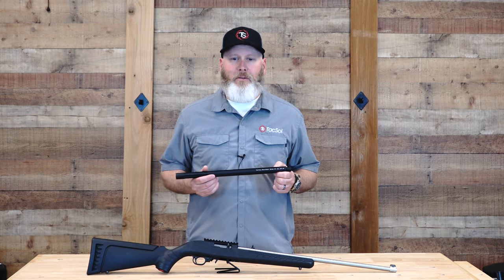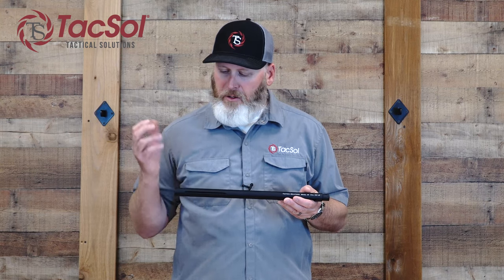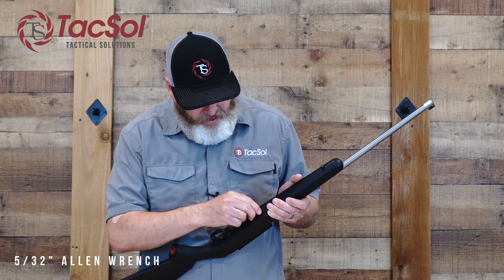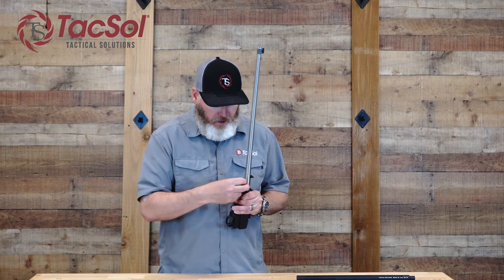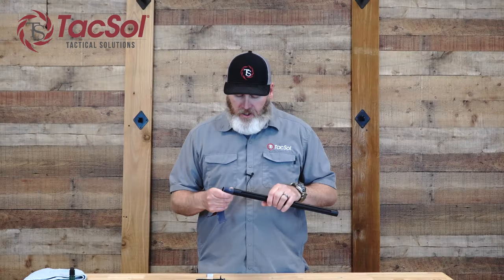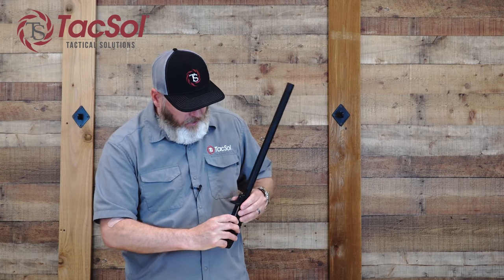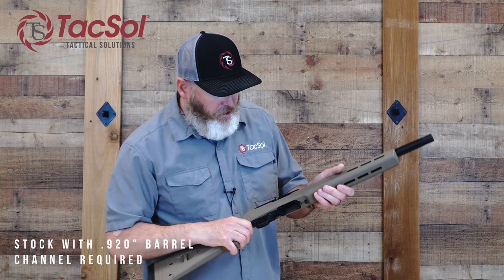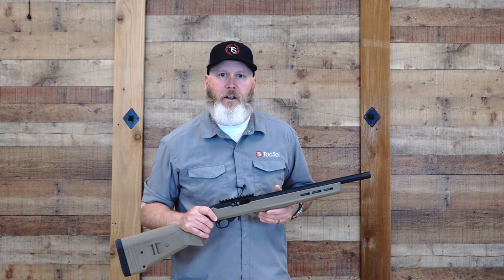How to Install a TacSol X-Ring Barrel on the Ruger 10/22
How to quickly and easily install a TacSol X-Ring barrel on a Ruger 10/22 without gunsmithing.

The Tactical Solutions’ X-RING Barrel is a lightweight and highly accurate .22 LR rifle barrel for the Ruger® 10/22®, Thompson/Center T/CR22® rifles*, Tactical Solutions X-Ring semi-automatic .22 rifles, and for Tactical Solutions X-Ring .22LR receivers. This barrel upgrade represents what TacSol is known for in the .22LR aftermarket barrel industry; lightweight, highly accurate, and easy-to-install barrels. This barrel dramatically increases accuracy, performance, and reliability.  It is machined from 6061-T6 aluminum with a 0.920” diameter target contour profile. Suppressors are easily attached by simply twisting them on the barrel’s ½” X 28  threaded end. Hand-chambered for 22 LR, with a target crown and chromoly bore, the X-RING Barrel upgrade is everything you could ask for in a .22LR barrel.

• Shoot with Accuracy: The barrel’s innovative chromoly steel bore and target crown provide pinpoint accuracy
• Quick and Easy Target Acquisition:  Lightweight, durable construction
• Noticeable Craftsmanship:  Unique design & quality above all others
• Fluted Barrel:  Our barrels are fluted for weight reduction and heat dissipation
• Colorful Options:  Several color options to fit your individual choice
• Easy to Install:  Internet video instructions, no gunsmithing needed
• Easy to carry:  Extremely lightweight and durable materials
• Easy Silencer or Compensator Attachment:  Threaded muzzle for thread-on silencer or compensator
• Versatile Use:  Perfect for hunting, plinking, and target shooting

Chambered in .22 Long Rifle

Length: 16.5”

Profile: 0.920” Diameter Target

Threaded: 1/2” X 28

Rate of Twist: 1:16”

* Requires Tactical Solutions T/CR22® V-Block

NOT DRILLED AND TAPPED FOR OPEN SIGHTS
Ruger® and 10/22® are Registered Trademarks of Sturm, Ruger & Co. Inc.